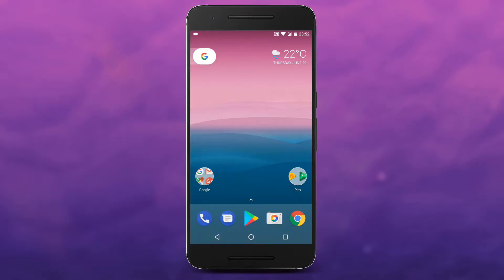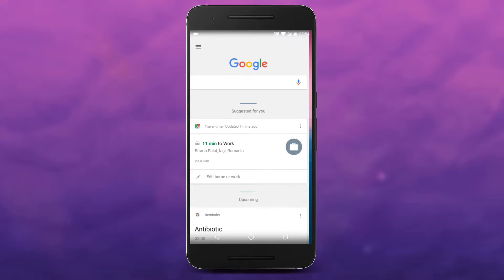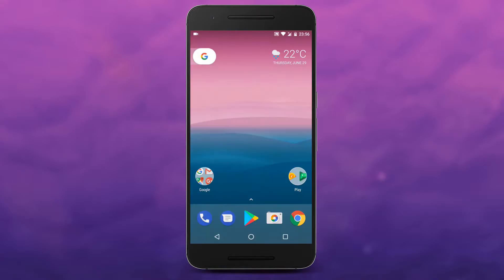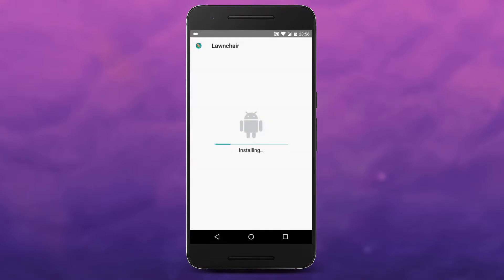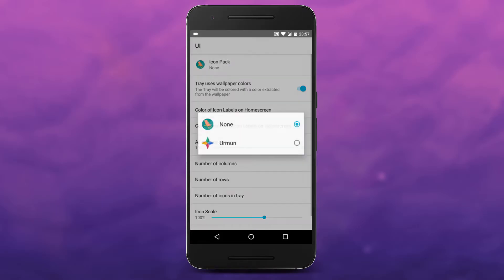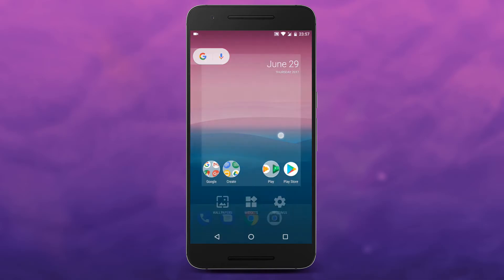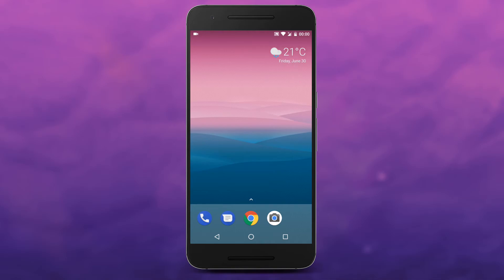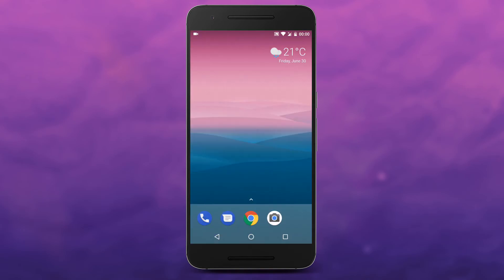Pixel Launcher with an Integrated Google Now Feed (No Root)